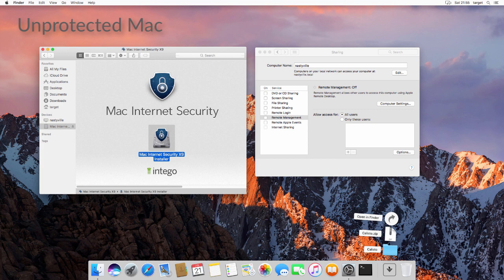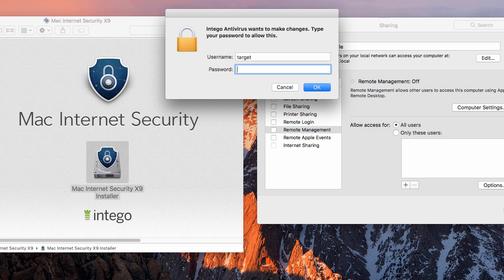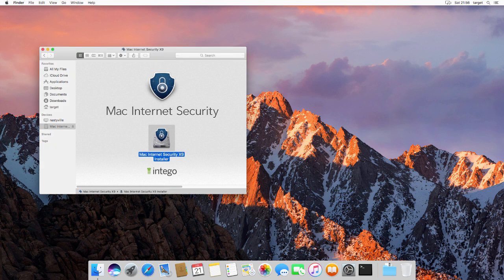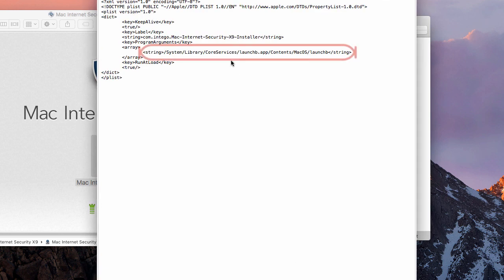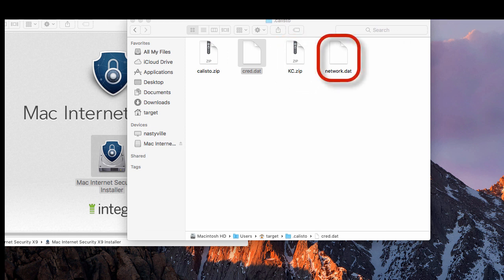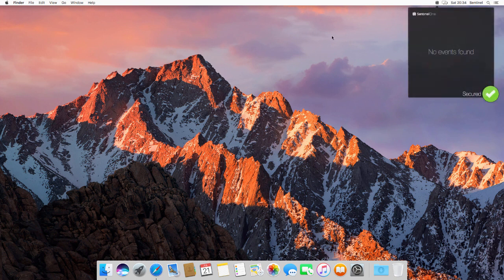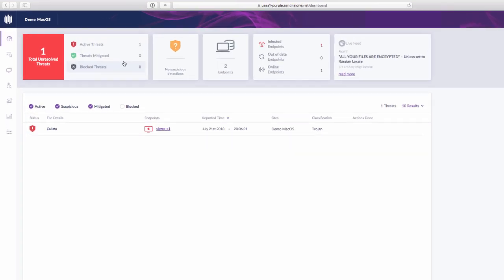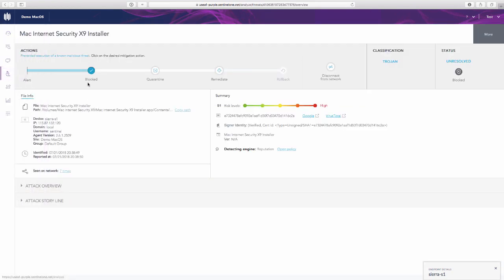SentinelOne Detects Calisto, Installing Backdoor on macOS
Calisto is a backdoor trojan for macOS believed to be a forerunner of the Proton family of malware. Although Calisto is written in Swift, it uses a number of similar techniques to its Proton offspring. Notable is the choice of a fake AntiVirus product as an installer.